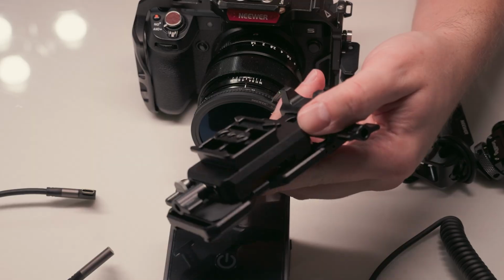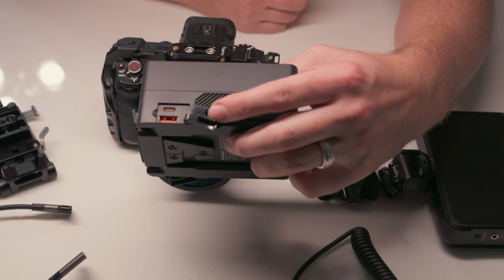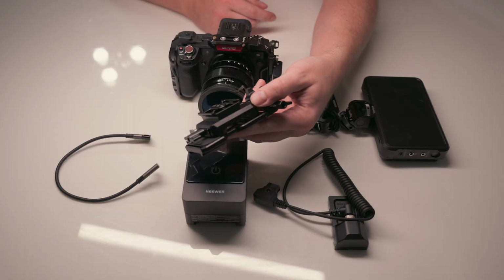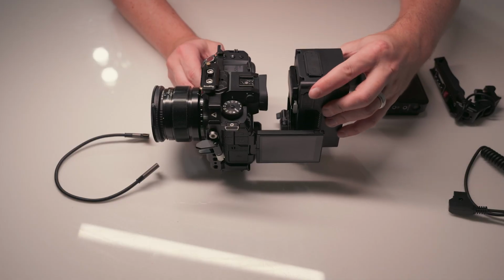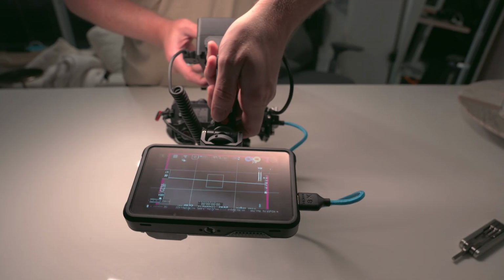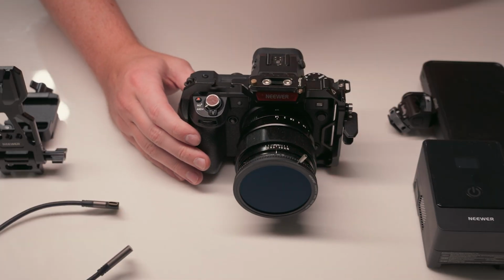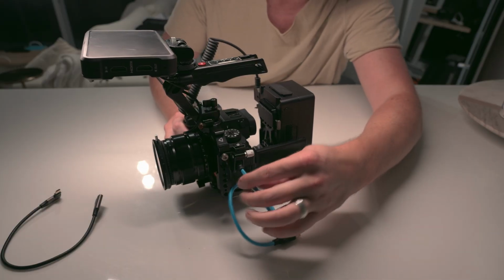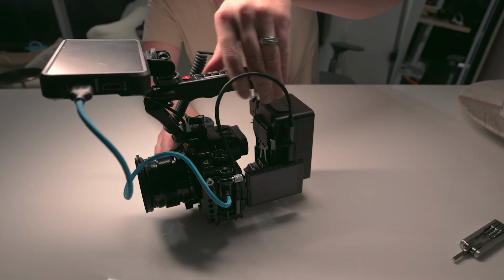The Fastest & Cheapest Way to Rig ANY Camera (No Bulk!)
I hate overbuilding my rigs. Rails, matte boxes, huge cages… it’s just too much.
So in this video, I’m showing you a super slim and affordable camera rig that powers both my Fujifilm X-H2S and Atomos Ninja V here in miami florida all day — without the bulk.

The setup is built around the Neewer PS099E V-Mount battery and the PS015 Pro plate, which folds up and mounts straight to the bottom of your cage. With just a USB-C cable for the camera and a D-Tap for the monitor, this turns into a minimal, all-day shooting rig that works on pretty much any camera.

If you’ve been wanting a clean way to rig out your camera without spending thousands on heavy accessories, this is the setup I recommend trying.

⚡ AMAZON LINKS to everything I used in this video are below.

NEEWER PS015 Pro base plate
NEEWER Top handle
NEEWER Variable ND filters